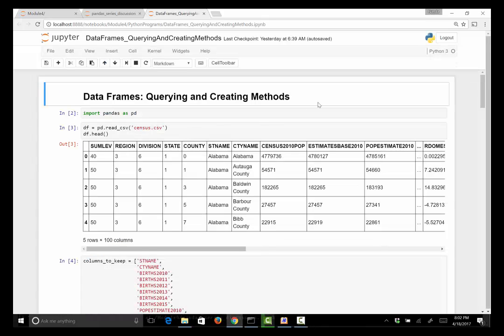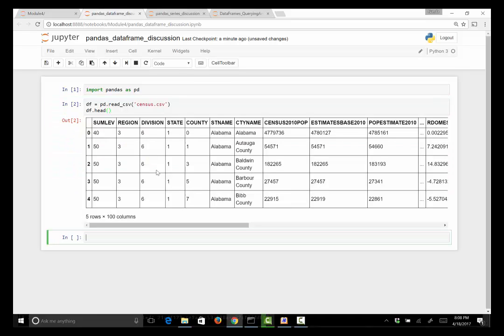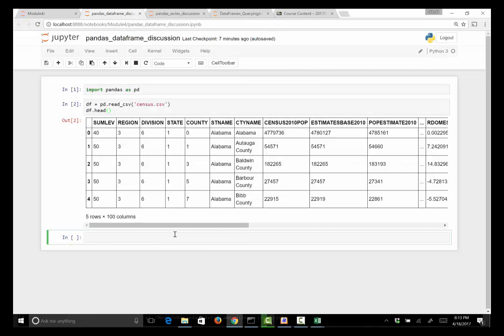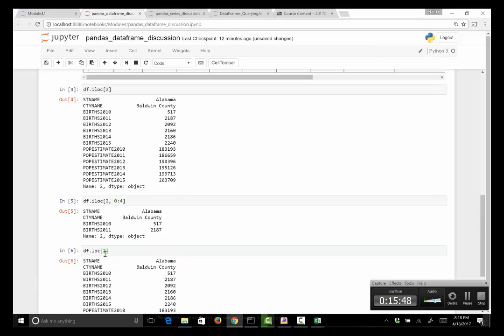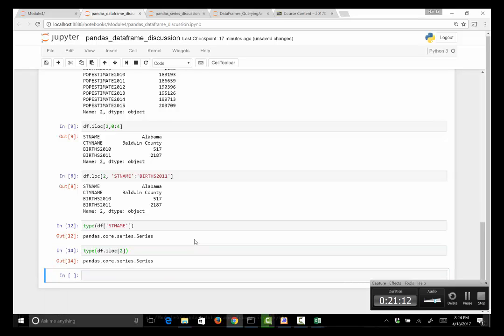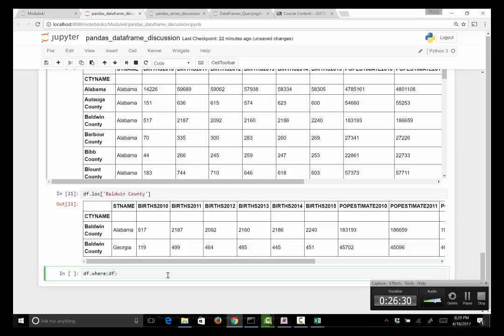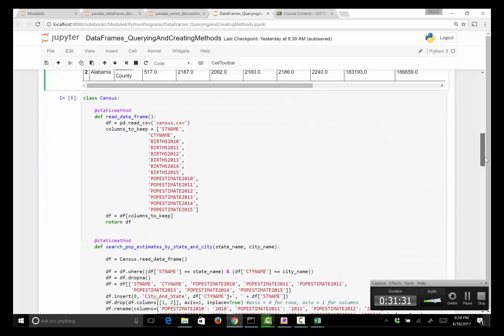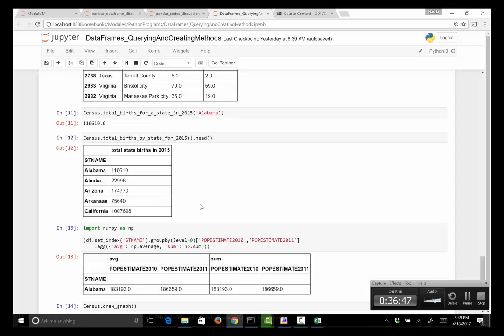Module4 Pandas DataFrame